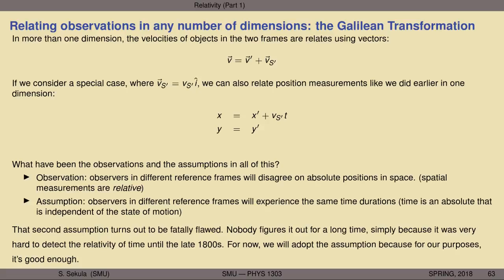PHYS 1303 - Lecture 8 - Relative Motion (Relativity, Part 1)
Observing motion from moving reference frames; defining a reference frame; describing events in different frames; relating events in different frames; extending the description to 2- and 3-dimensions; an experiment in observing from two frames; beyond "Galilean Relativity" to full General Relativity.